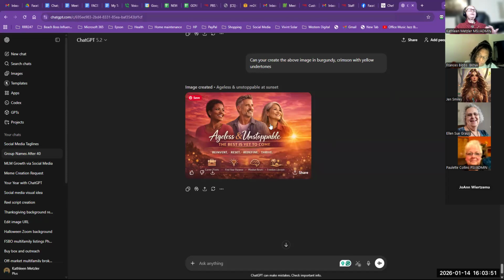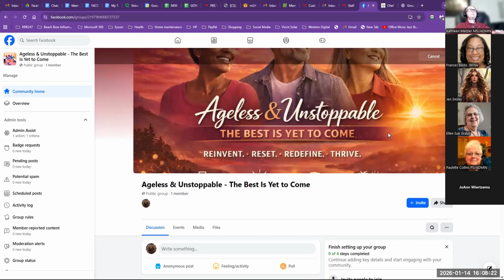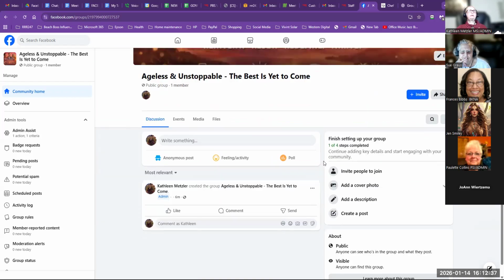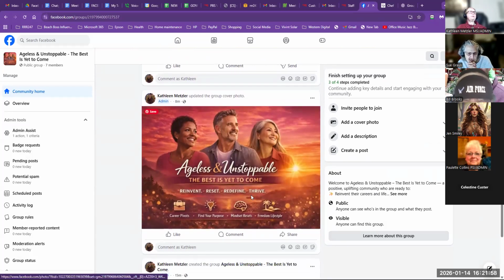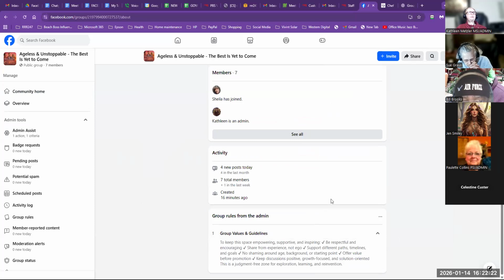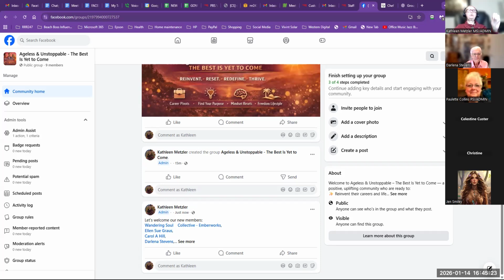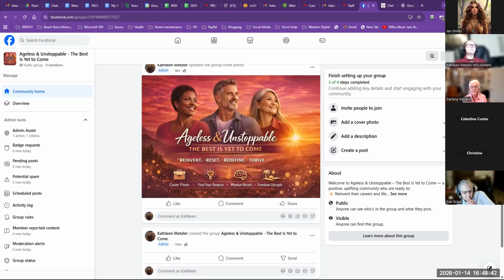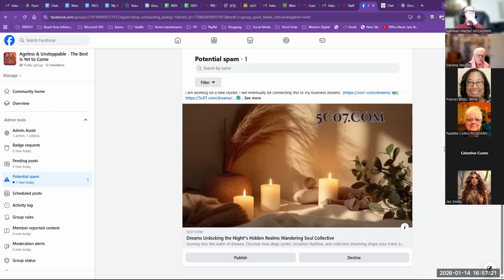Social Media Part 1